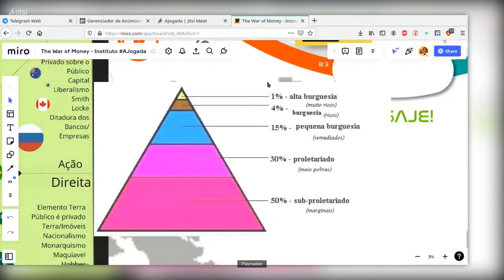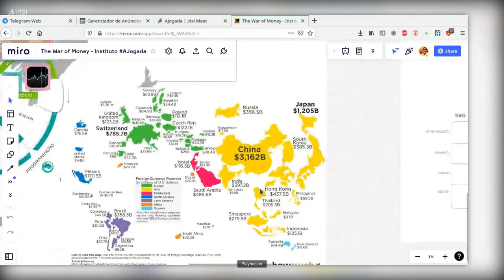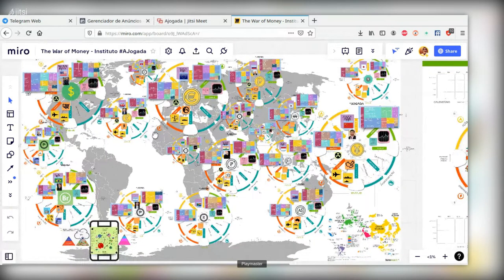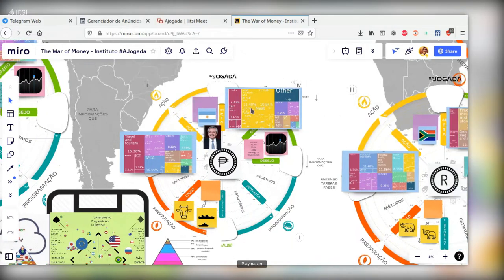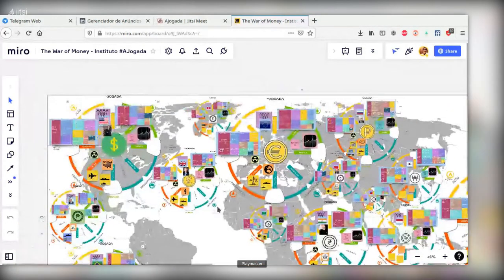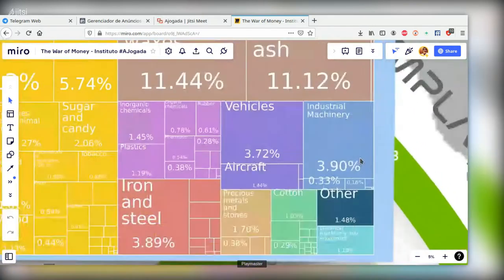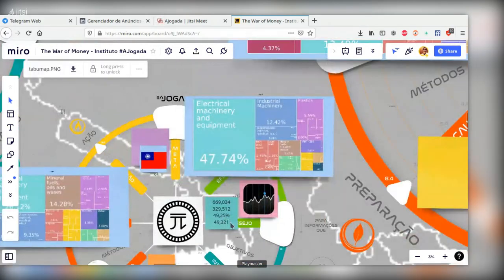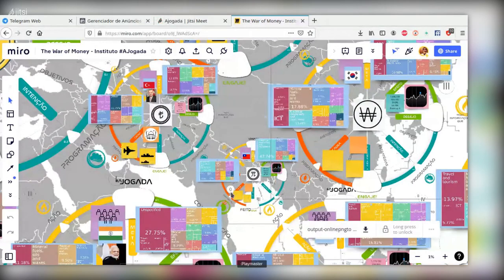The War of Money - Instituto AJogada of Gameology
ajogada é uma metodologia de gamificação de processos desenvolvida por Rodrigo Arantes e uma rede de colaboradores voluntários.